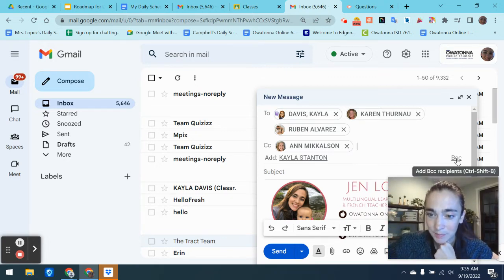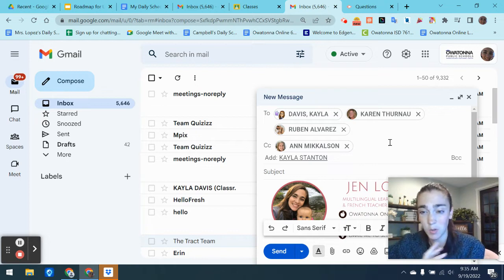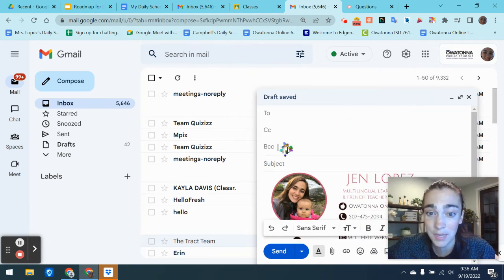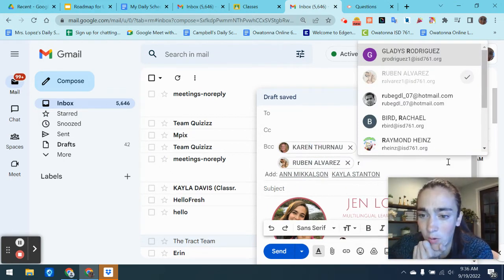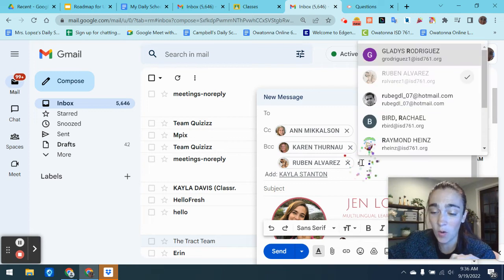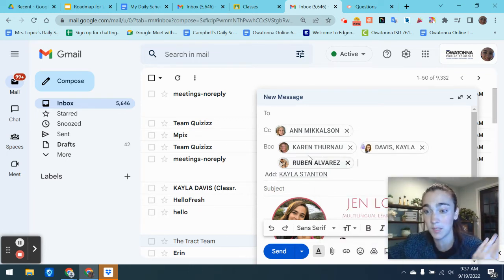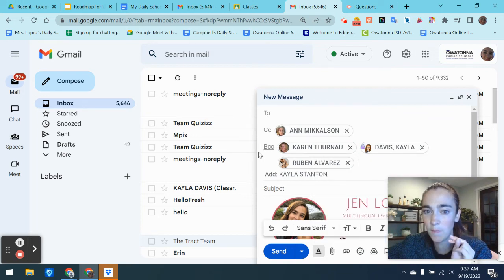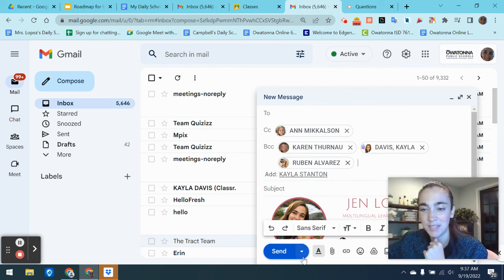Step 8: Who are you emailing?